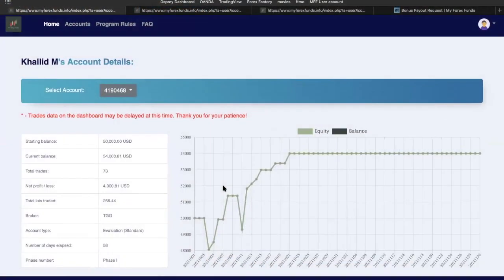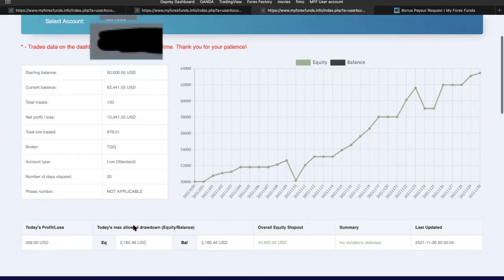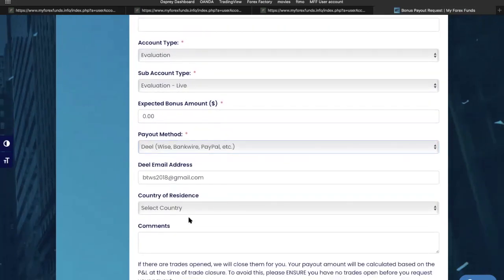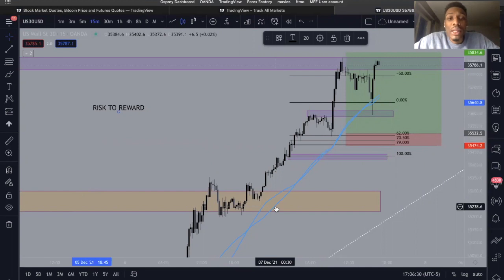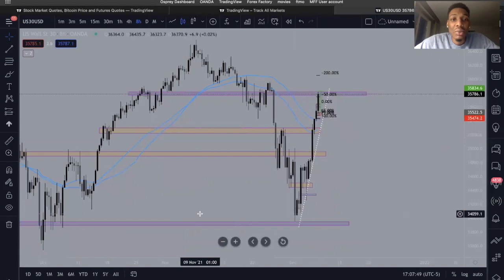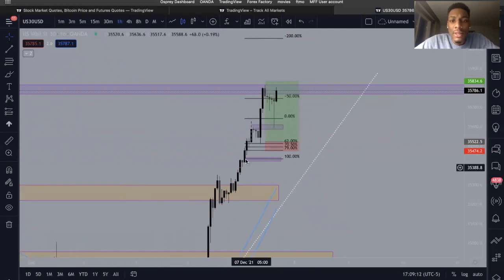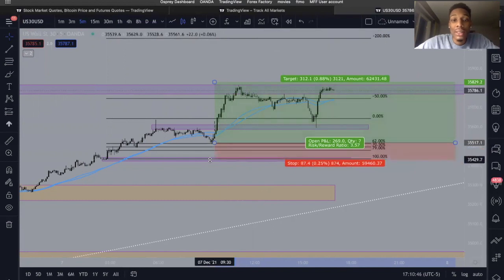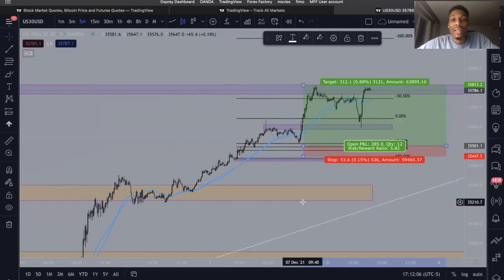$10,000 Withdrawal Proof with MyForexFunds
How I withdrew, and made, over 10,000$ in the forex markets trading on my prop firm account.
In this video, I will cover the entire process of withdrawing on my 50K account through the prop company MFF (My Forex Funds). I will also provide the payout proof of the withdrawal. Finally, I will give a few tips and gems on trading US30 to potentially generate profitability.

Trading Academy Launching in 2022

I appreciate the love and support for watching this video. I hope and pray this video has added value to your trading journey.
-$MM

If needed consult with a licensed, professional investment advisor before making any investment decision. My videos are for entertainment only.